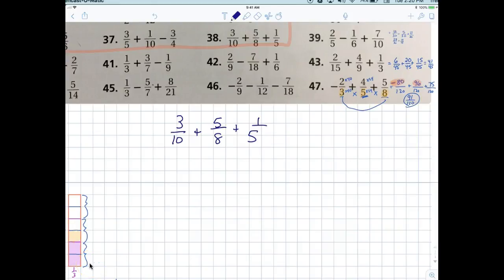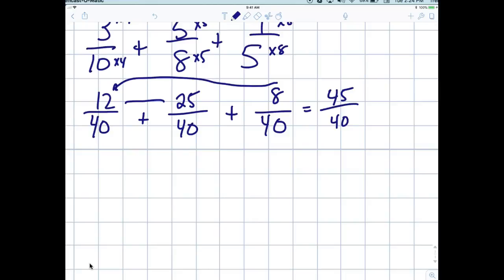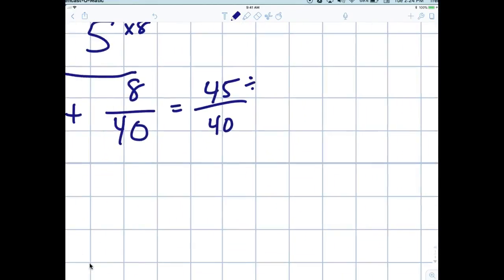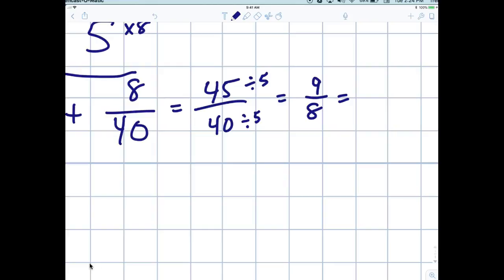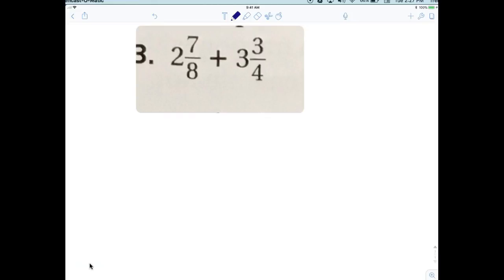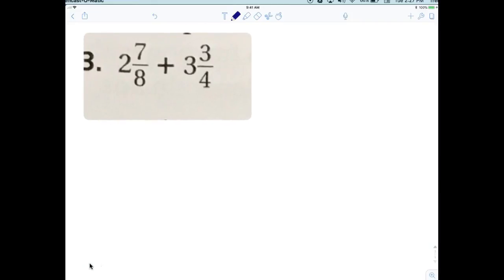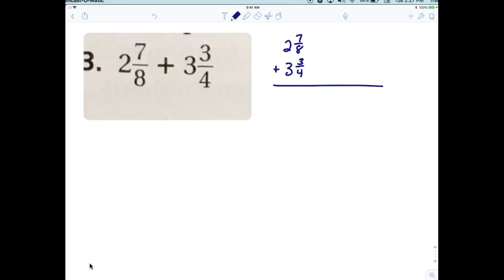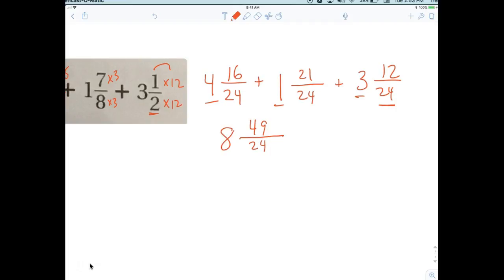6th grade adding and subtracting fractions odds